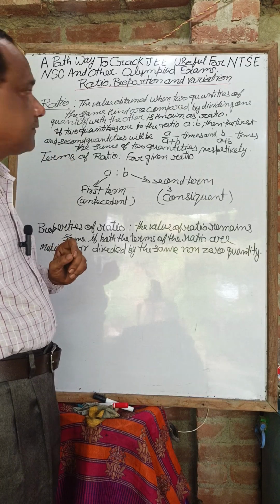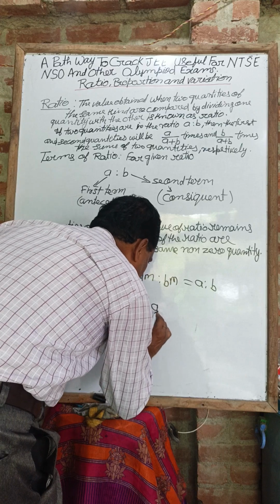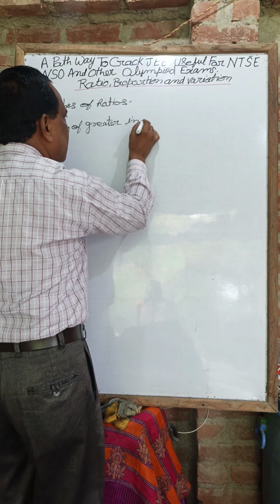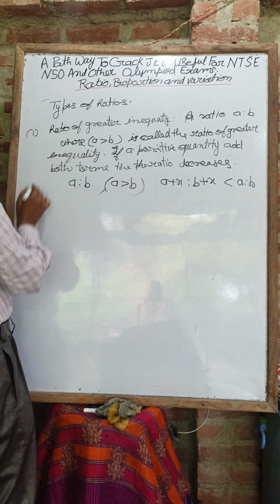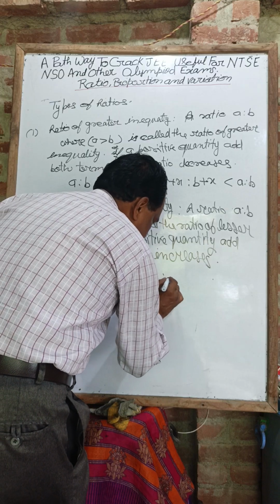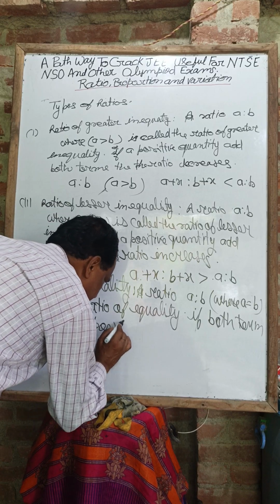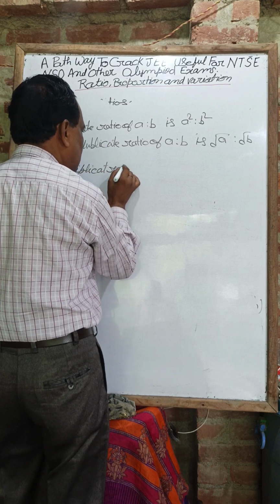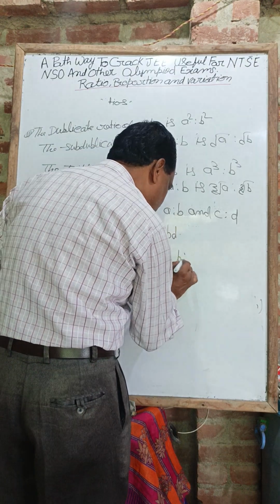Ratio, proportion and variation.Basic proportion